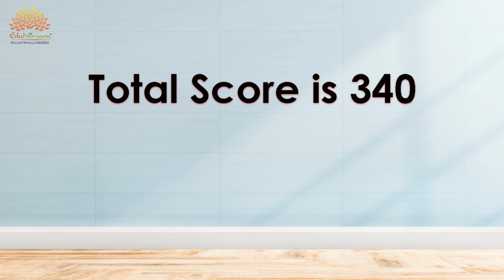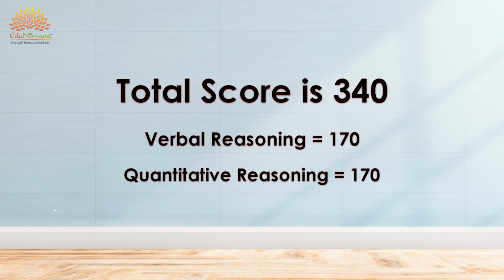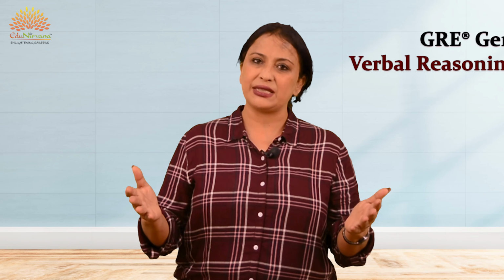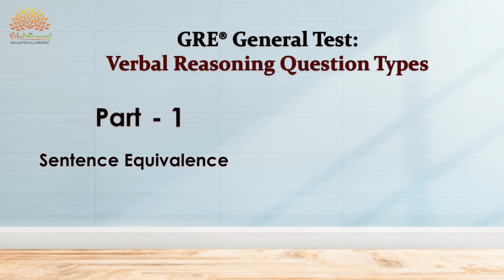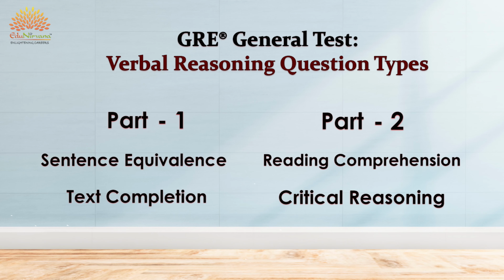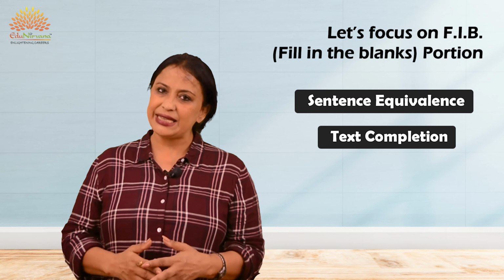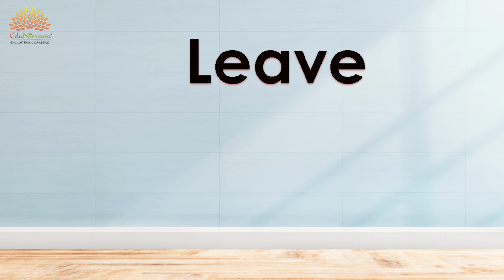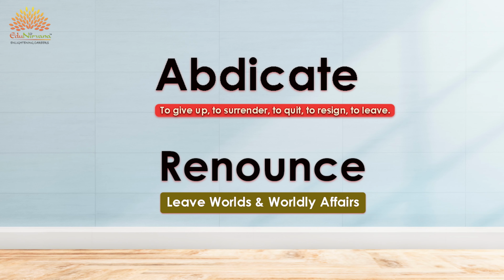GRE Verbal Introduction | GRE Verbal Strategy for Scoring 160+ | Vocab Building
"Are you preparing for the GRE Verbal section and feeling overwhelmed by the question types and vocabulary challenges?

Look no further! Our comprehensive GRE Verbal Introduction video is your ultimate guide to mastering the verbal section.
Dive into the intricacies of the GRE Verbal question types and unlock valuable tips for effective vocabulary building.

With our expert insights and strategies, you'll be equipped to tackle every question with confidence and precision.

Watch now for a complete preparation that will elevate your GRE Verbal performance to new heights! Don't miss out on this essential resource for your test success!"

WANT A FREE GRE DEMO? WANT TO ENROLL IN THE LATEST IELTS BATCH?

❗❗ HURRY UP ❗❗